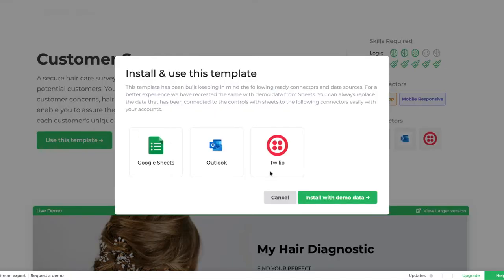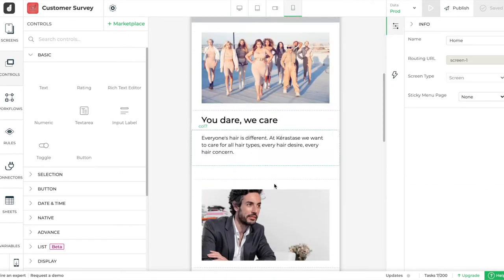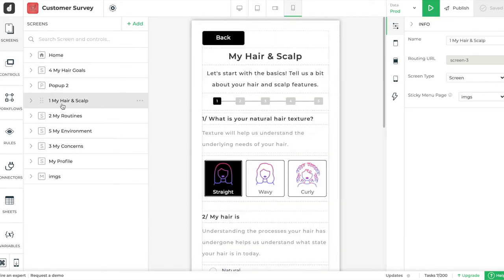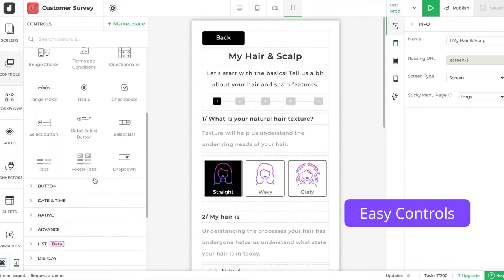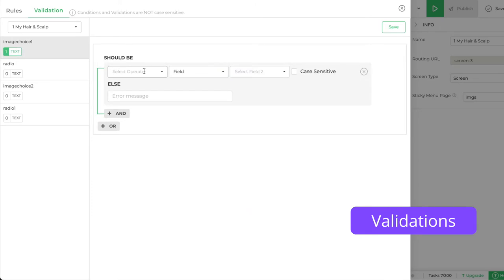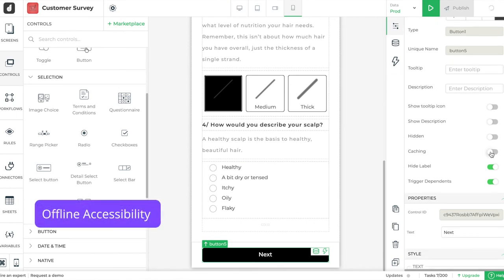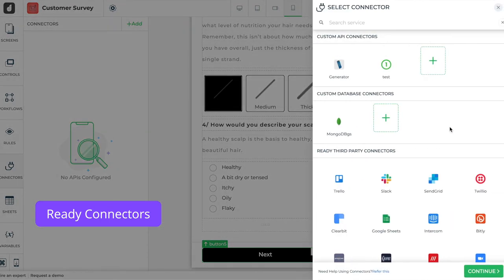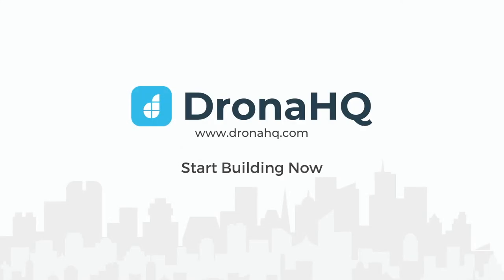DronaHQ Templates: Customer Survey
The DronaHQ Customer Survey Template is the ideal survey form with an amazing UI/UX experience that can be repurposed for any other survey use case. Every field and image available can be customized, add complex branching logic, add custom validations, and design beautiful surveys in a matter of minutes!